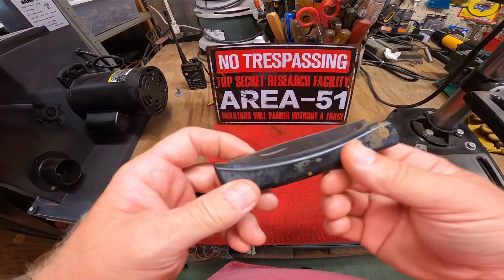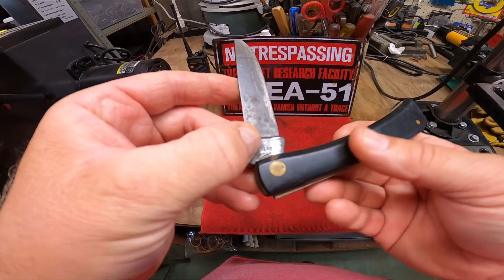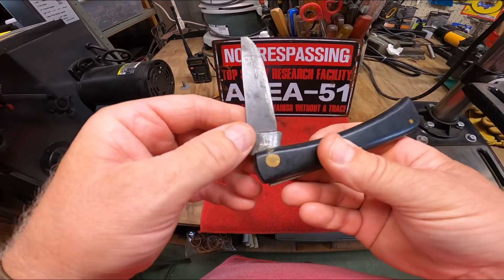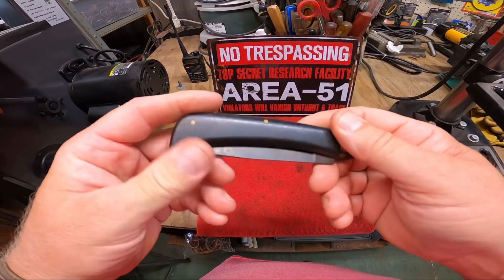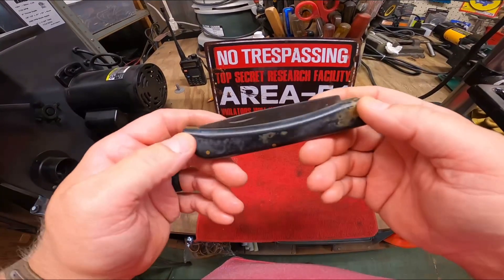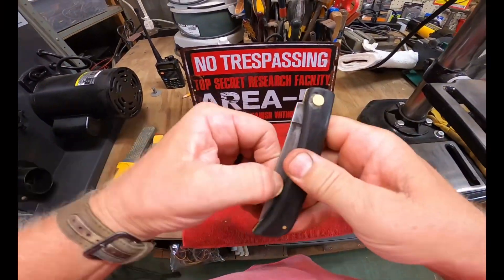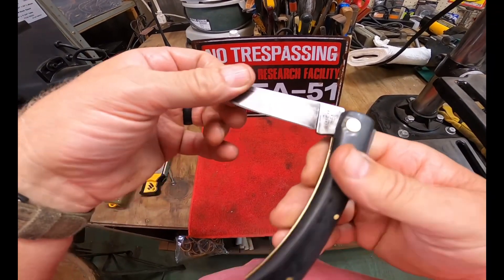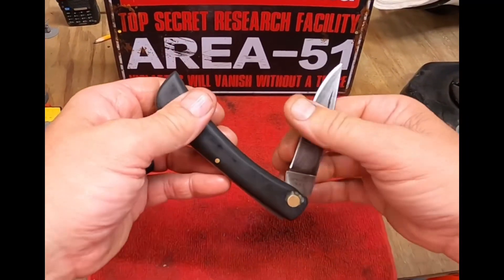Restoring a Case XX Sod Buster - $3 Bargain Find with a Broken Tip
In this video, join me as I take on the challenge of restoring a Case XX Sod Buster that I scored for just $3 at Smiley's Flea Market in Macon, GA.! This incredible bargain find may have had a broken tip, but with a little TLC and some repair work, I'm determined to bring it back to its former glory.

Firstly, I'll walk you through the initial state of the knife, revealing the flaws and damage it had acquired over time. Despite the broken tip, I recognized its potential and knew it could be salvaged.

Next, I'll share the step-by-step process of repairing the broken tip. I'll showcase the tools and techniques used to carefully reshape and reinforce the damaged area. With precision and patience, I'll ensure the repaired tip matches the original design, ensuring functionality and aesthetics are not compromised.

Once the tip is successfully restored, I'll dive into the cleaning process. You'll witness the before and after transformation as I remove dirt, grime, and rust buildup, revealing the true beauty of this classic Case XX Sod Buster. I'll discuss the cleaning solutions and methods utilized, while emphasizing the importance of proper care to maintain a knife's longevity.

Join me on this satisfying journey of rejuvenating a neglected Case XX Sod Buster, showcasing the satisfaction that comes with reviving a bargain find. Whether you're a knife enthusiast or simply enjoy witnessing the restoration process, this video serves to educate, entertain, and inspire.

Thank you for your support, and let's get started on this incredible journey of restoration together!